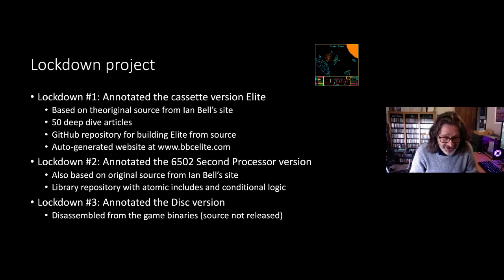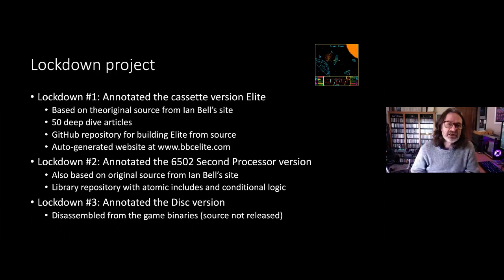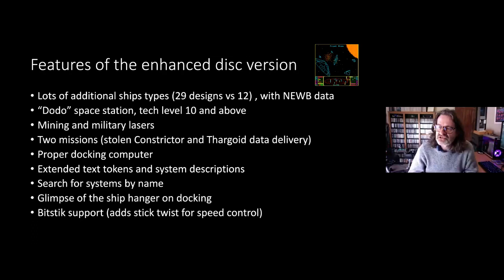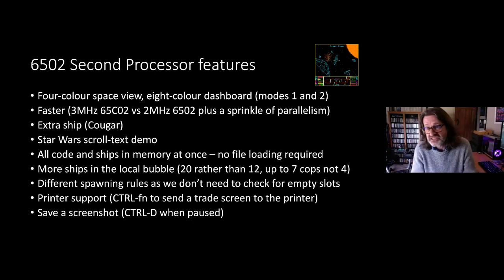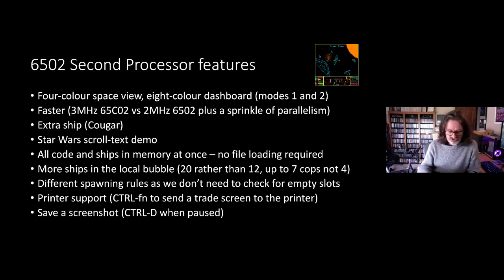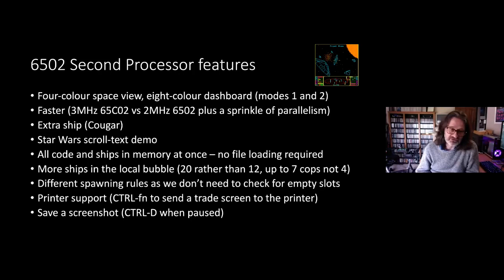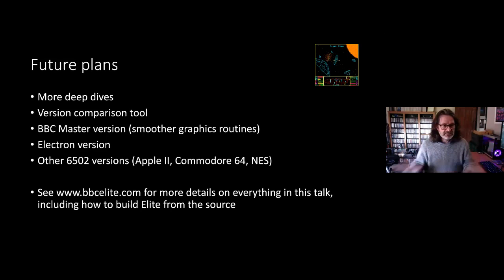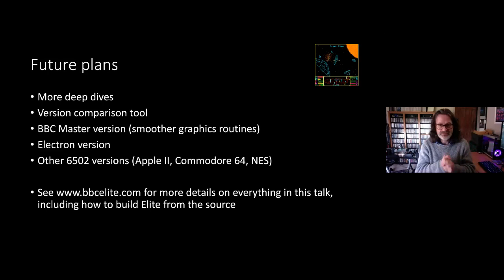ABug 11 - Explaining Elite: Part 2 (Mark Moxon) Acornsoft Elite BBC Micro disc & 6502 copro versions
Recorded 6 February 2021.